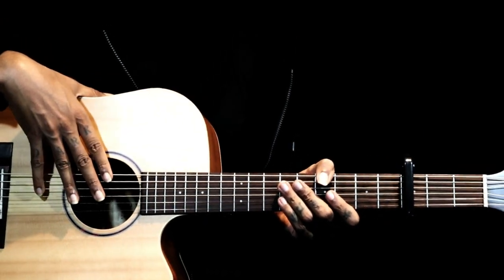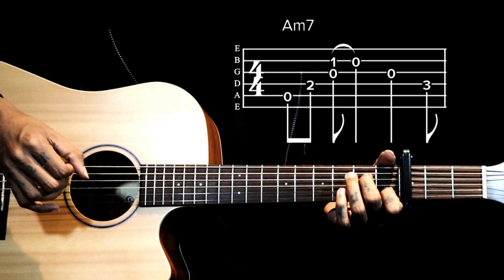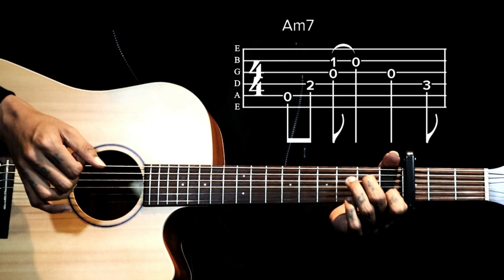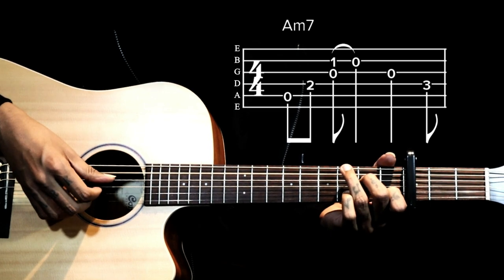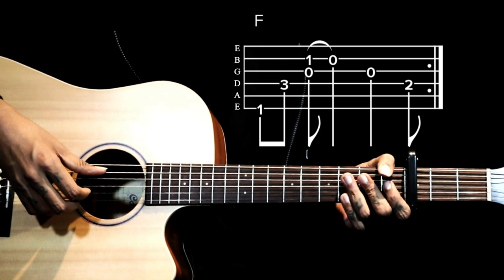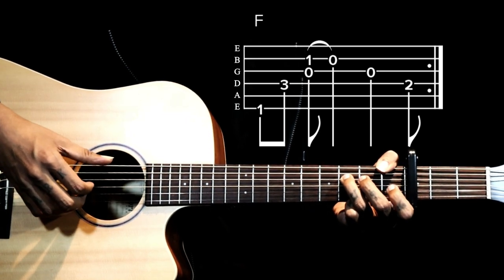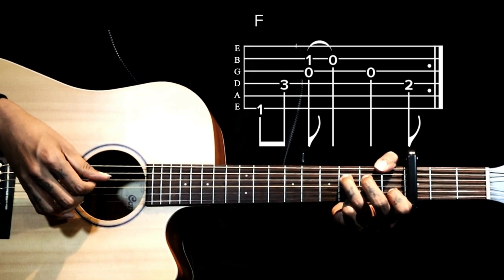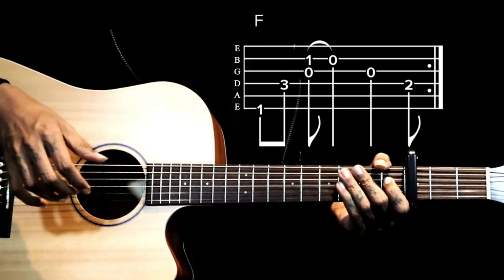Phir Mohabbat | Intro Guitar Lesson With Tabs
Song - Phir Mohabbat
Singers - Mohammed Irfan, Arijit Singh, Saim Bhat